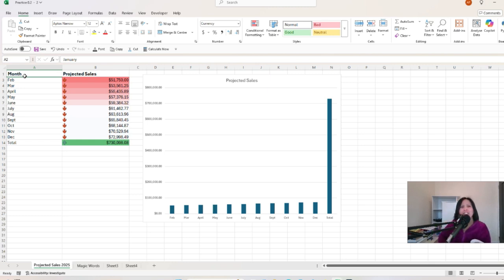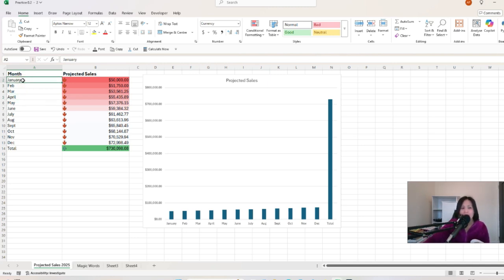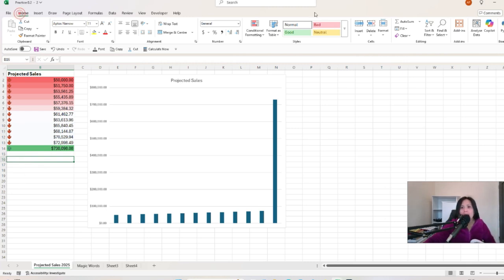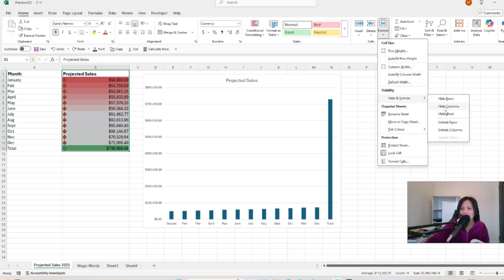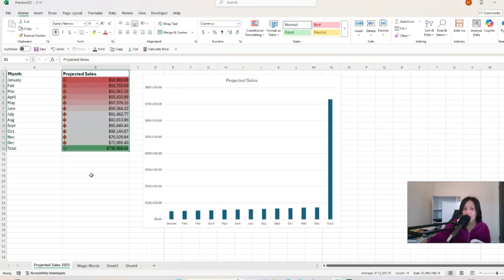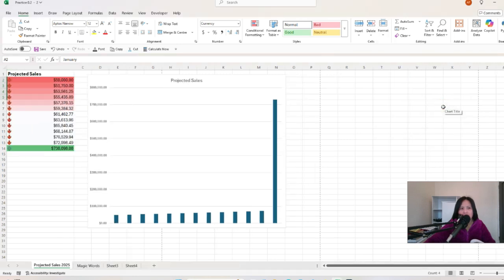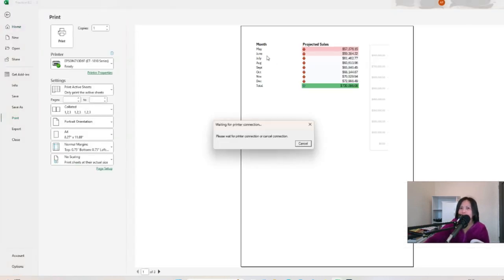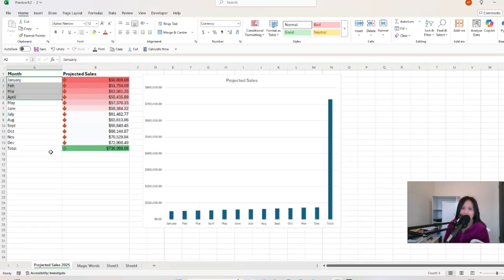How to Hide Rows and Columns Secretly!